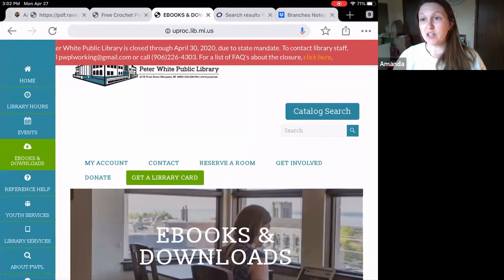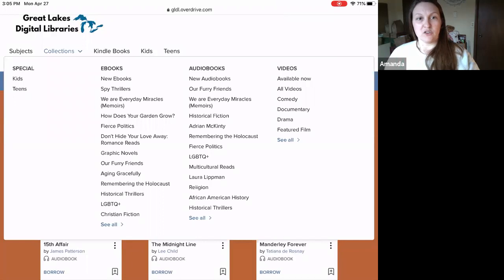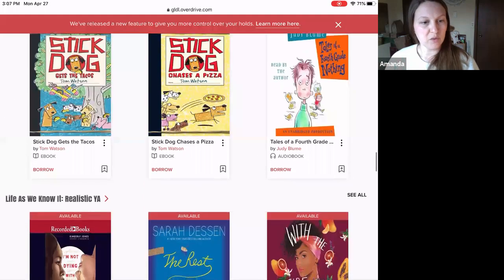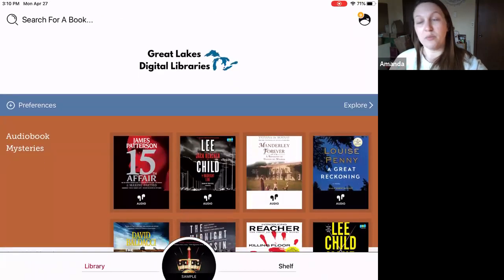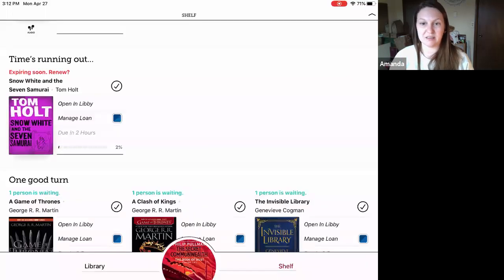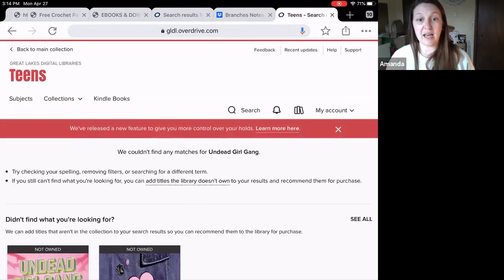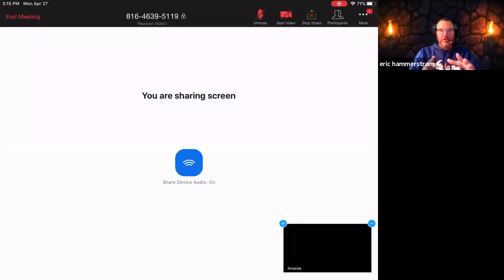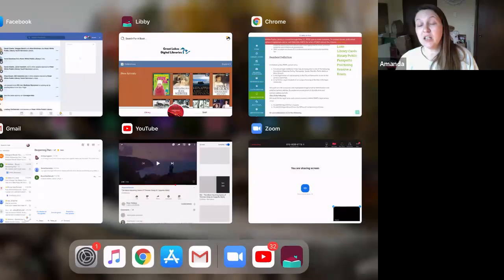PWPL Library Cards and Libby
PWPL Librarians Sarah Rehborg and Samantha Ashby discuss how to get a PWPL Library card and how to use Libby to listen to eBooks, eAudiobooks and more.